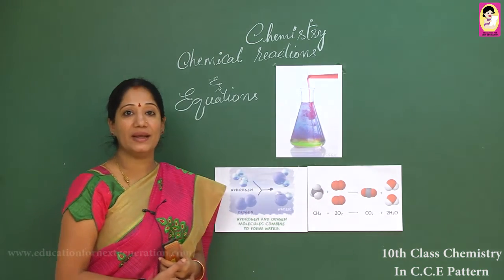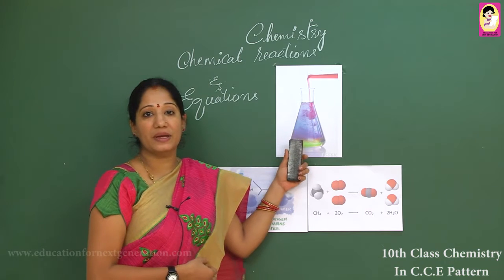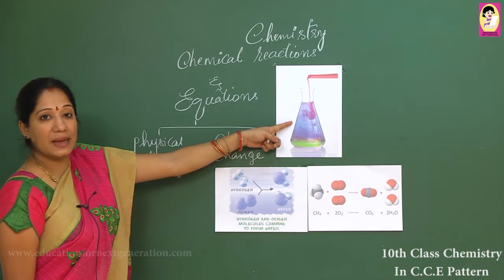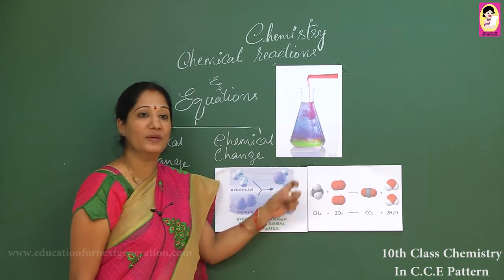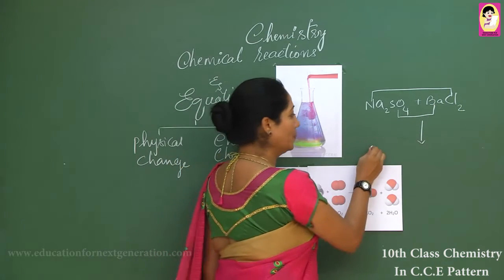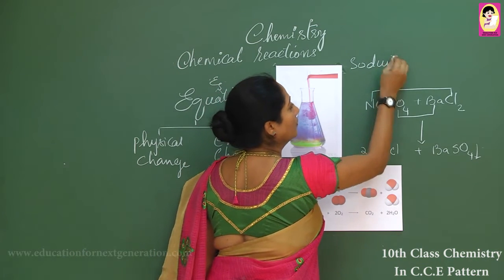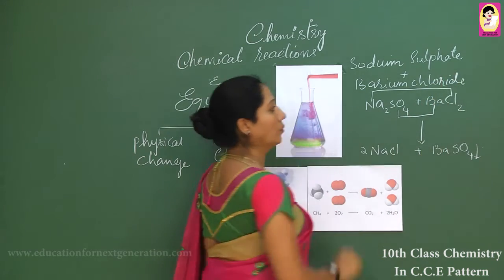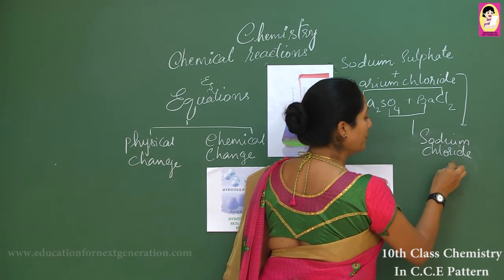Education For Next Generation Chemistry Demo